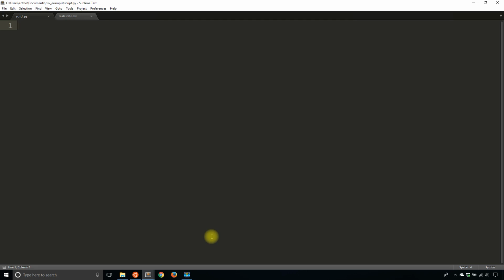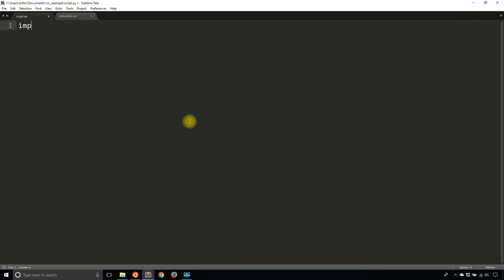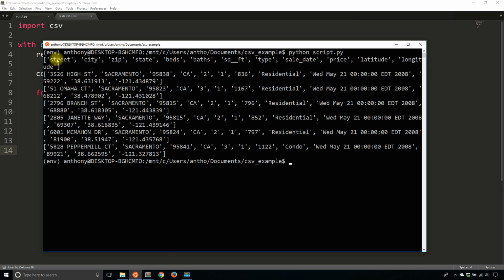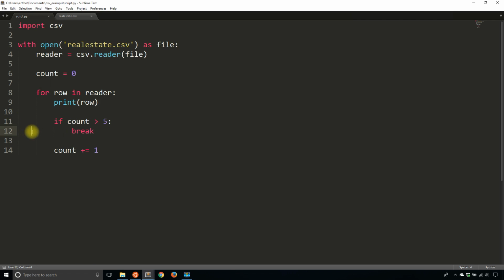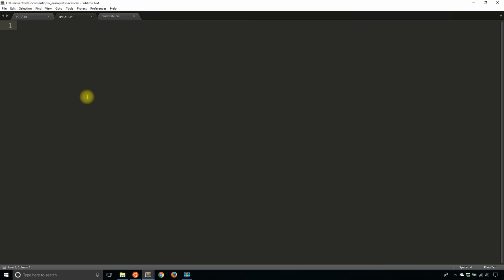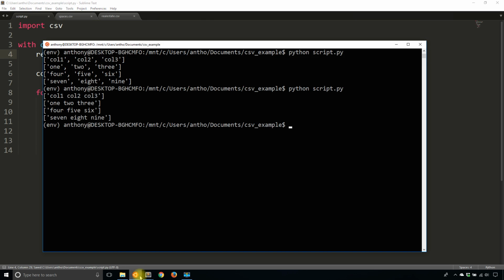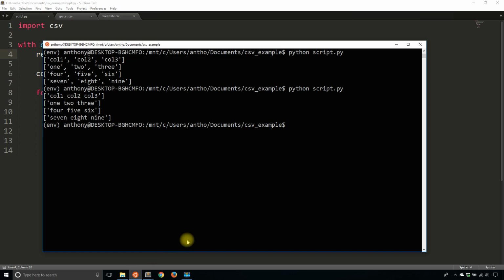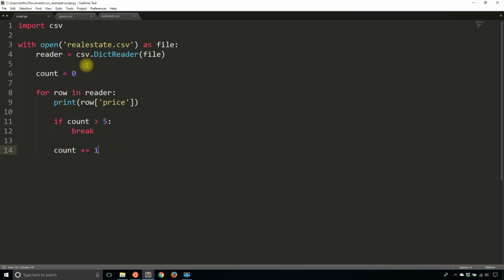Reading CSV Files In Python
This video demonstrates how to read CSV files in Python.